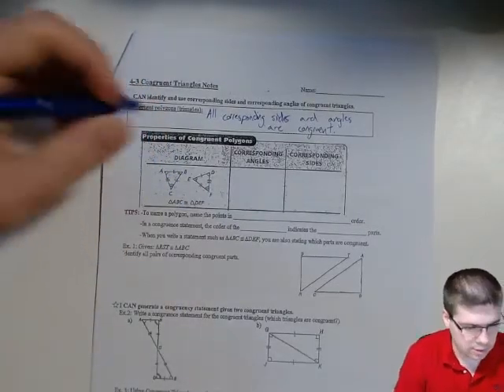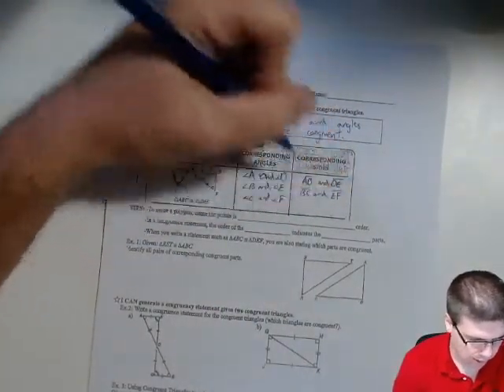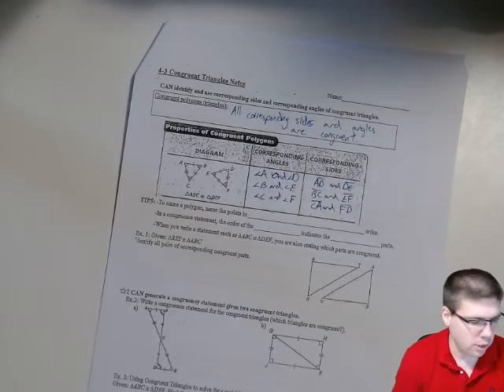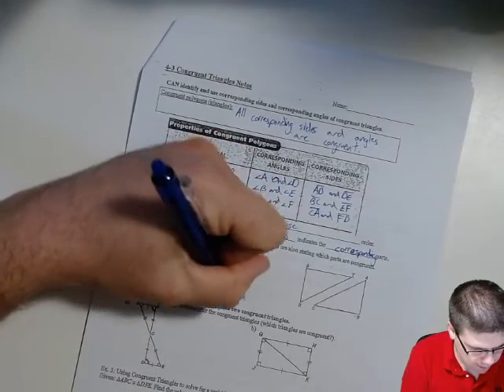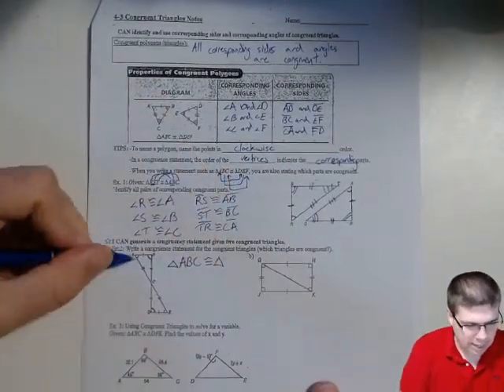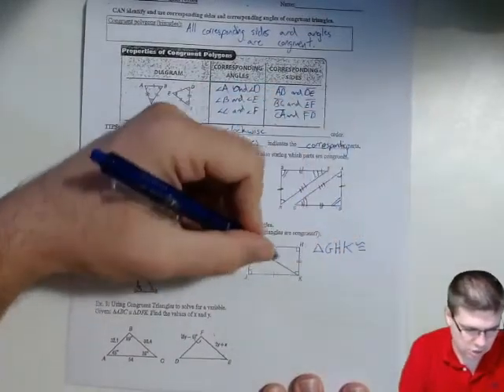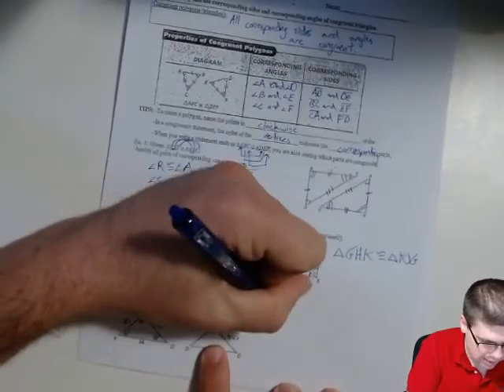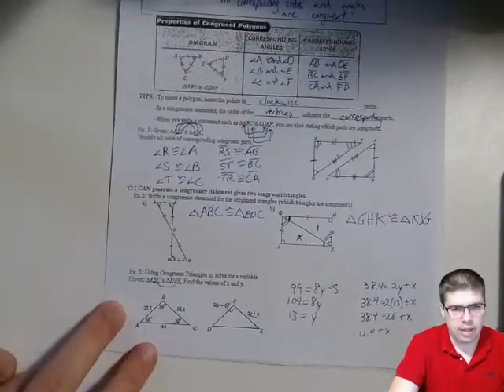4.3 part 1